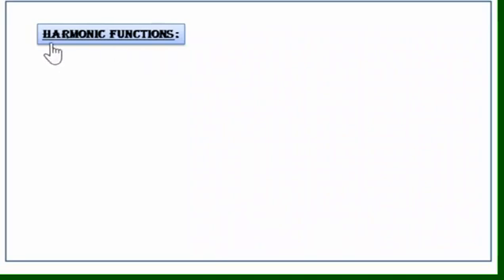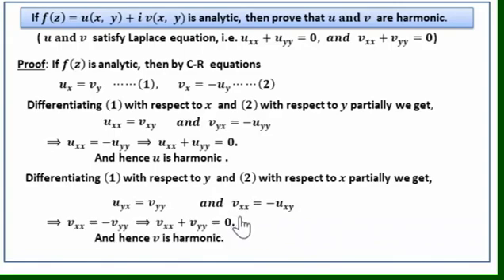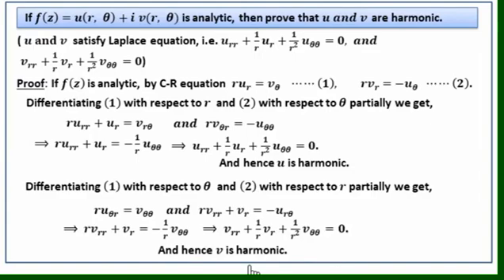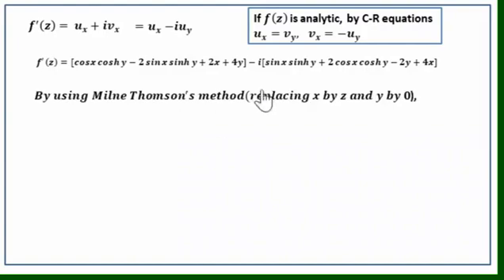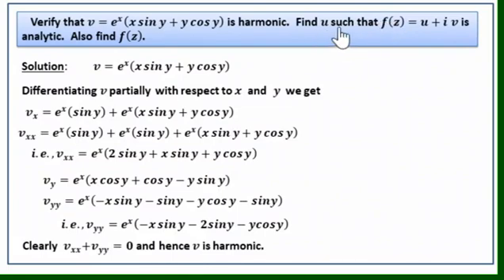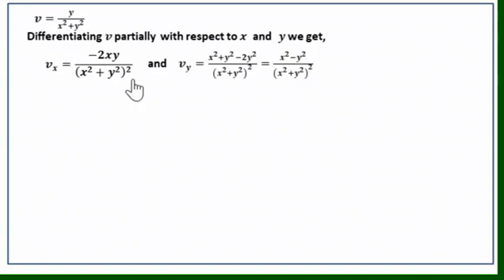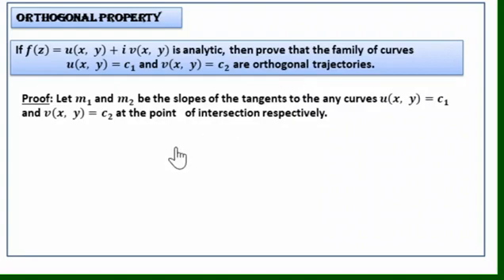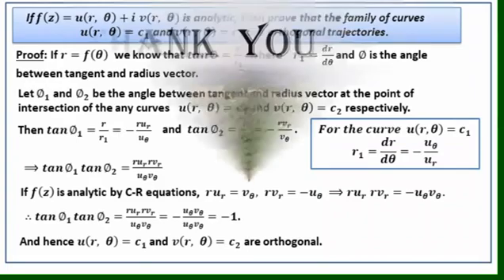VTU CAPS18MAT41 M1 L4 HARMONIC FUNCTIONS&ORTHOGONAL PROPERTY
This video explains about harmonic functions and orthogonal property of analytic functions.

Lecture by: Prof.Shyamala Rao ,Department of Mathematics,Canara Engineering College ,Bantwal.